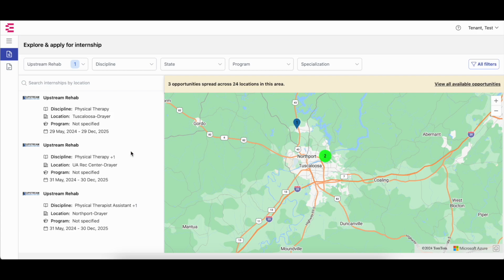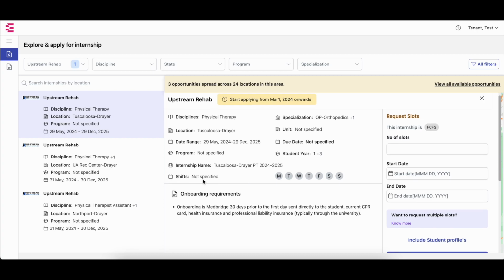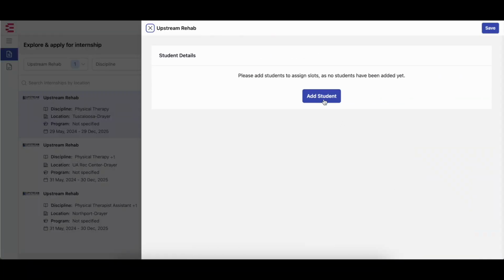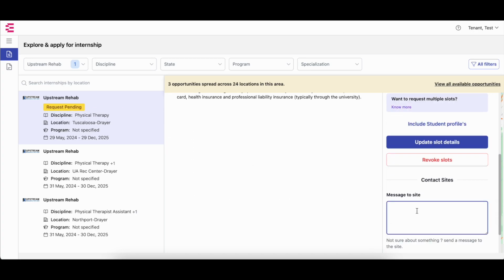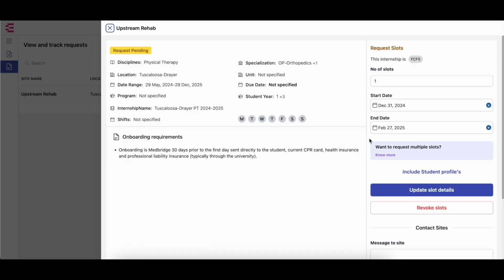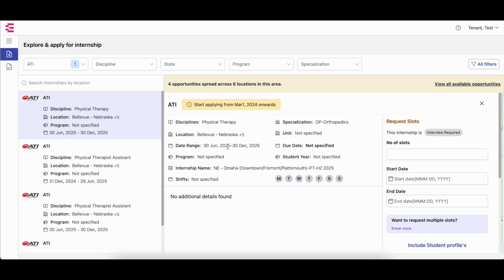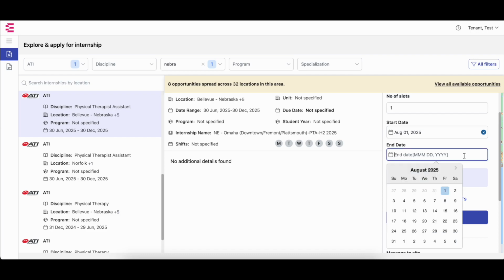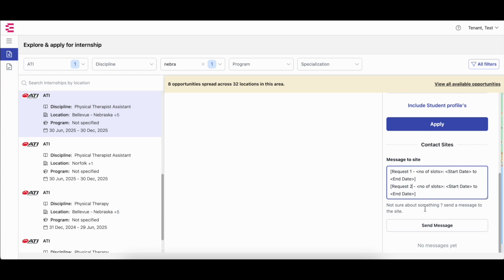Exxat One Beta Launch - Applying For Availabilities